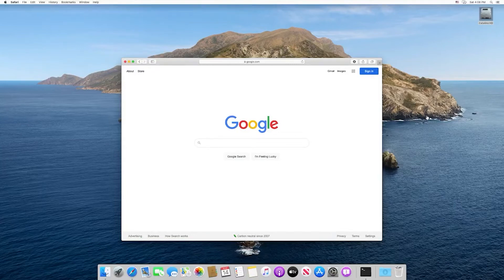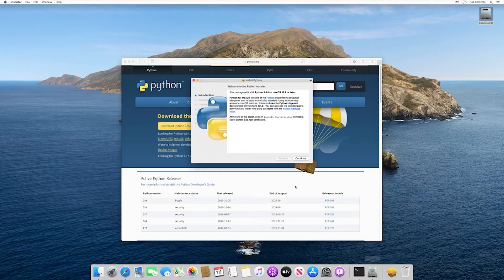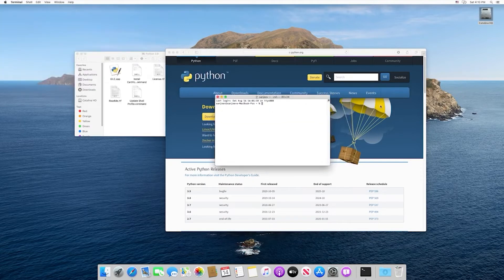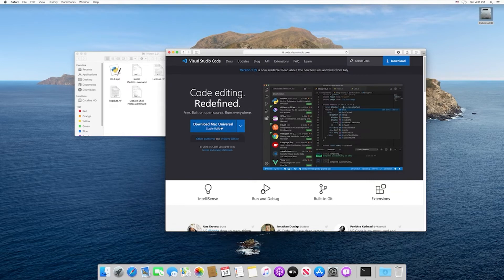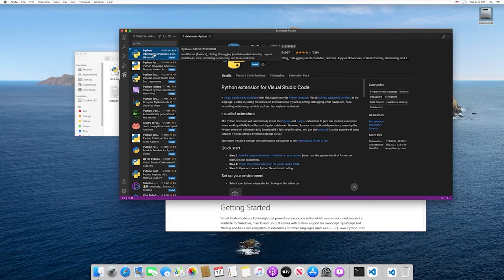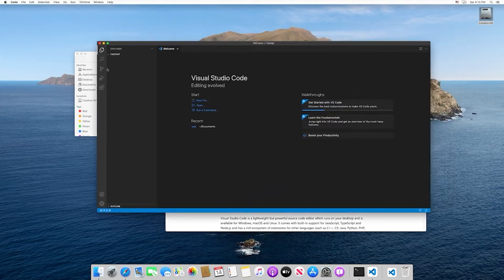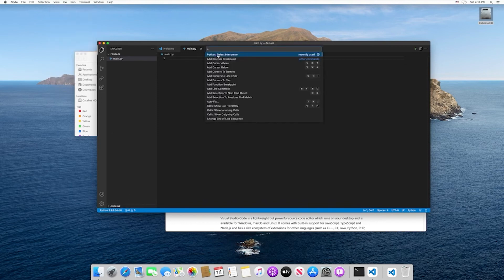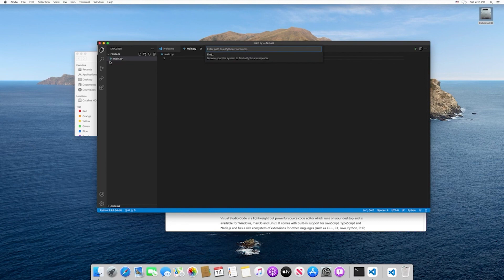Python + VS Code setup on mac: Part #2 Python API Course